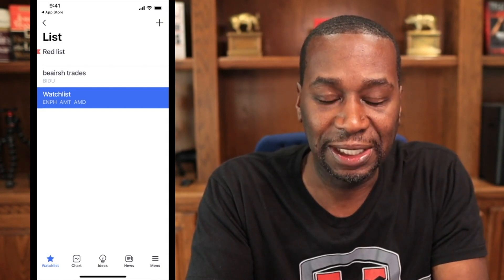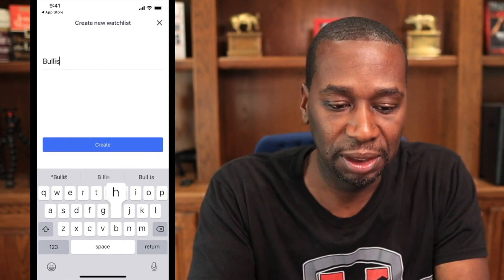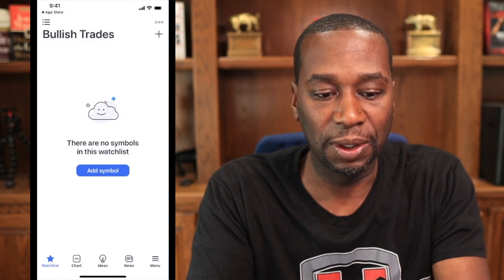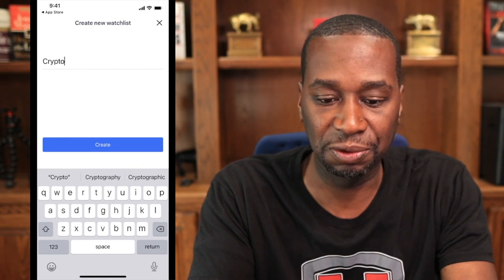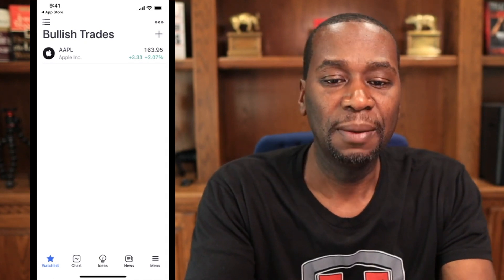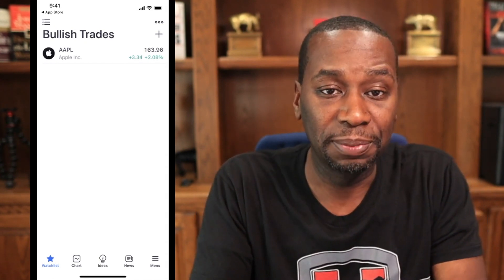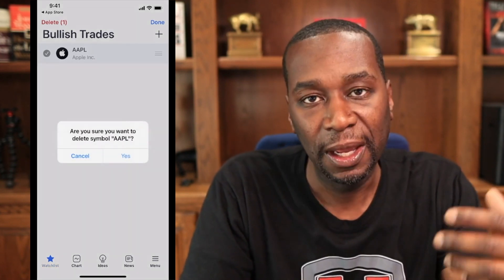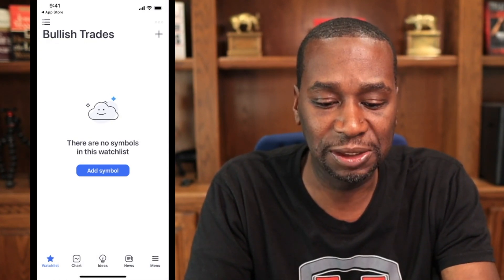TradingView Mobile Tutorial Setting up Watchlists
TradingView mobile app tutorial. A complete step-by-step guide to help you use the TradingView mobile app. In this video I break down how to set up your watchlist and so much more.

20836 Hall Rd.

Suite 129